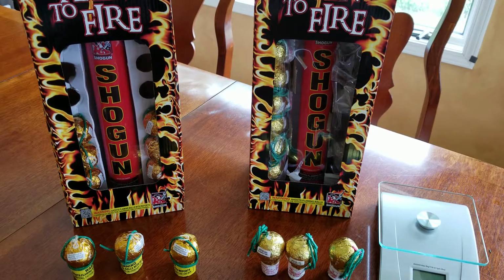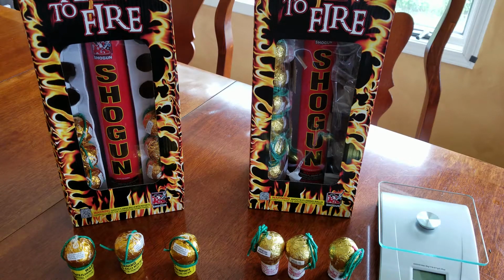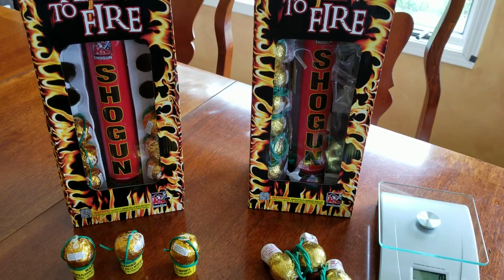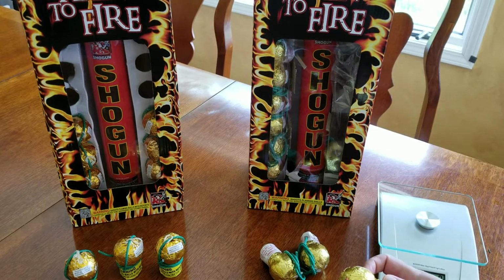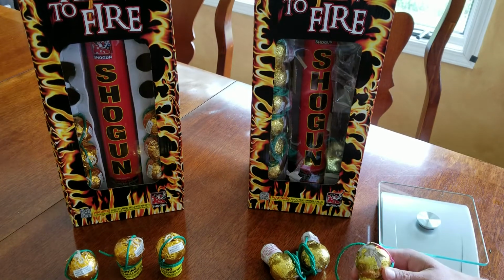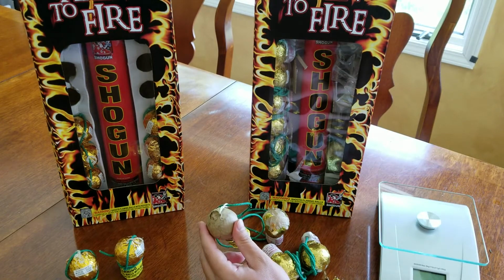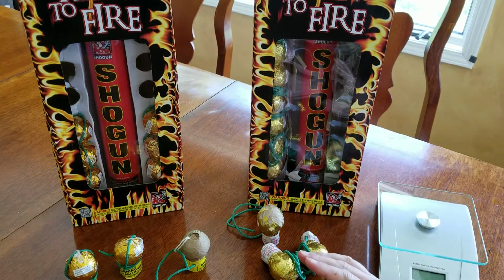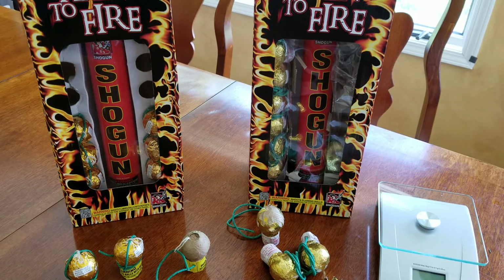Fixin To Fire Comparison - By Shogun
In this demo I take a detailed look at the new Fixin to Fire Shells Vs. the shells manufactured in 2014. In a side by side comparison I show you the build quality, weight, and a demo of both shells. The shells on the left are the 2016 version and the shells on the right are the 2014 version.